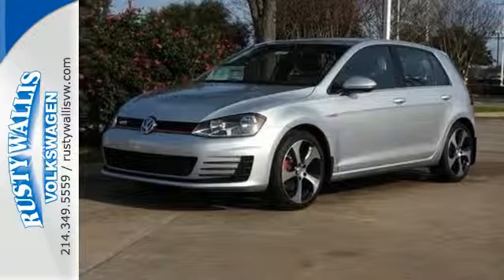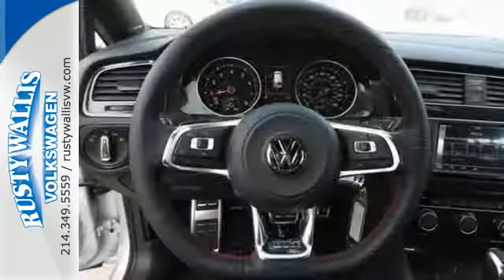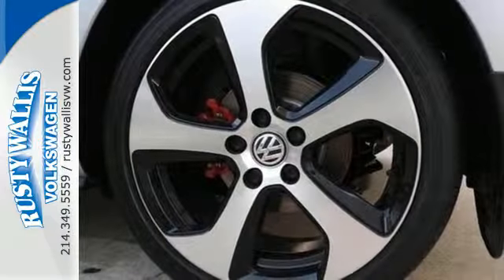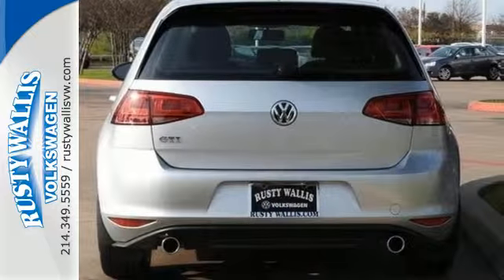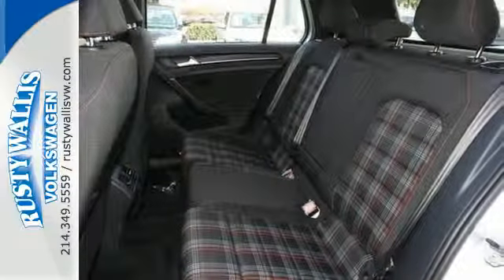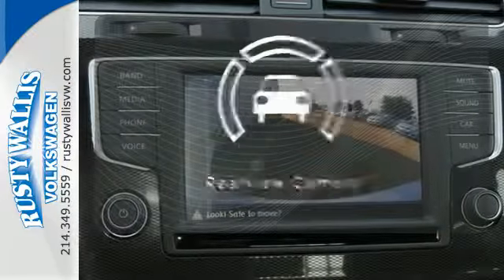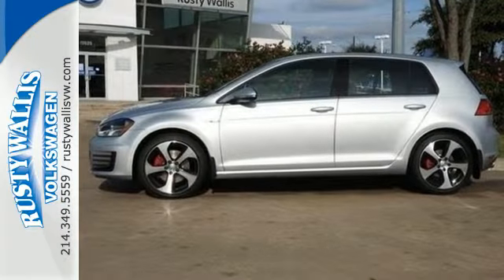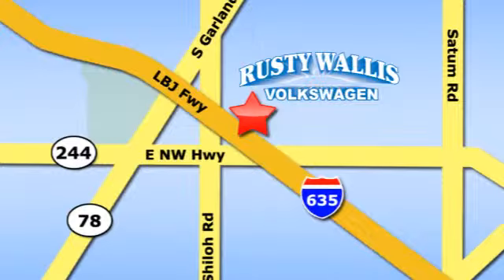New 2016 Volkswagen Golf GTI Dallas TX Garland, TX V160346 - SOLD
Year: 2016
Make: Volkswagen
Model: Golf GTI
Trim: S
Engine: 4 Cyl - 2.0 L
Transmission: Automatic
Color: Reflex Silver Metallic
Interior: Black
Stock #: V160346
VIN: 3VW4T7AU1GM035878
If you're looking for comfort and reliability that won't cost you tens of thousands then come check out this car today. It's the perfect vehicle for any family. It's ideal for transporting your kids in safety and style and the family dog will love it too!

Address:
12635 LBJ Freeway